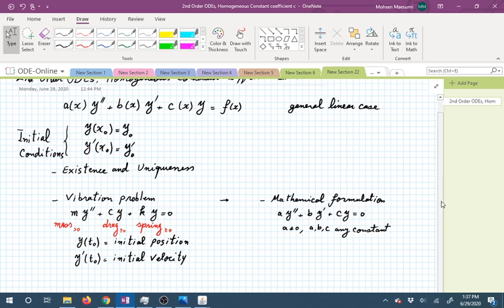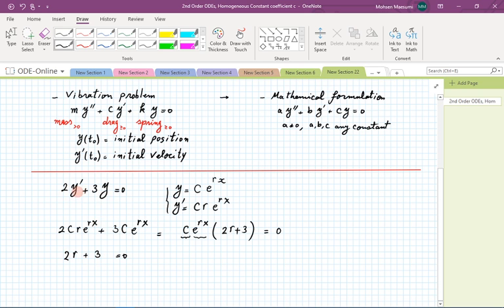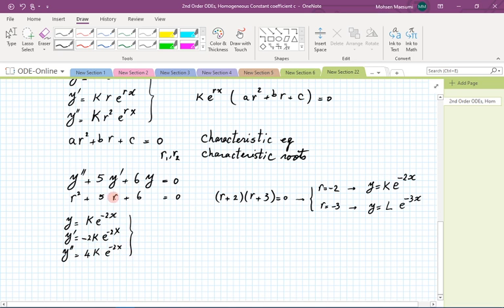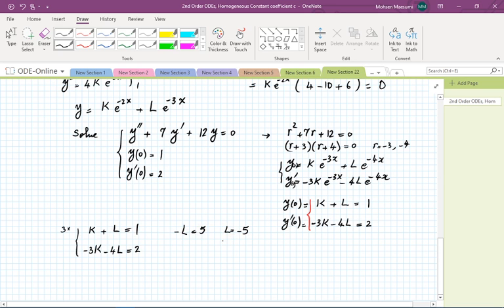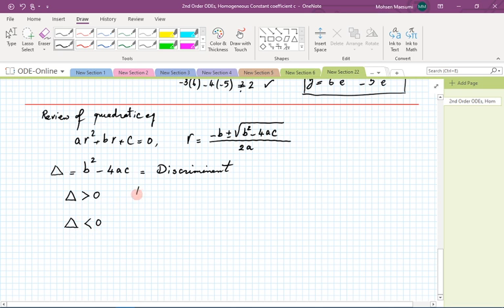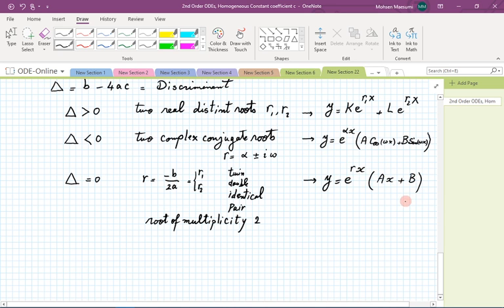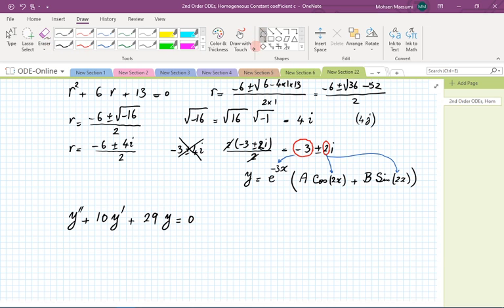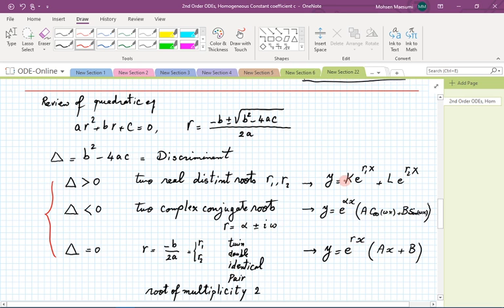ODE-Lecture 8b- 2nd Order Homogeneous Constant Coefficient ODEs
We consider ay''+by'+cy=0 and discuss the three possibilities for the characteristic roots: (a) Two distinct real roots, (b) Two complex conjugate roots, (c) Two identical roots.